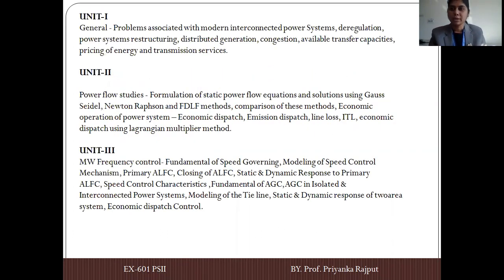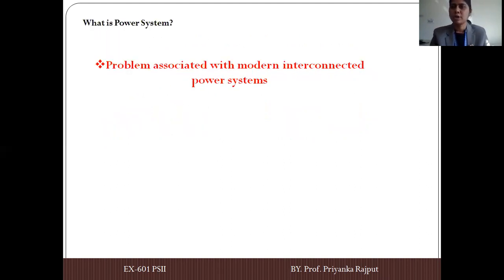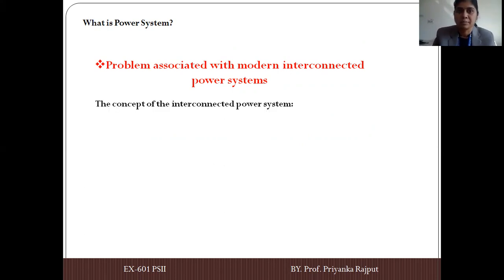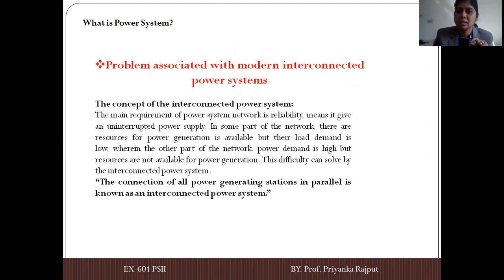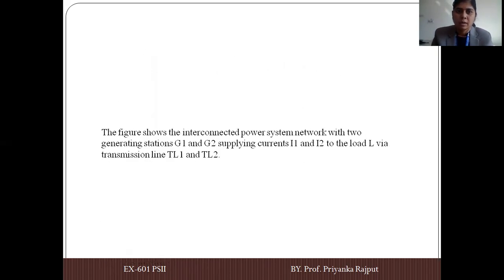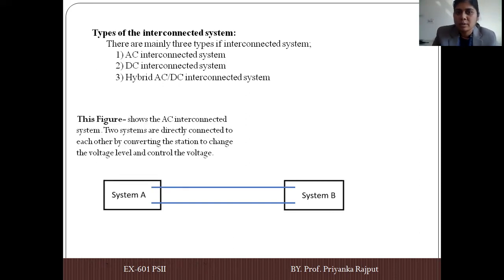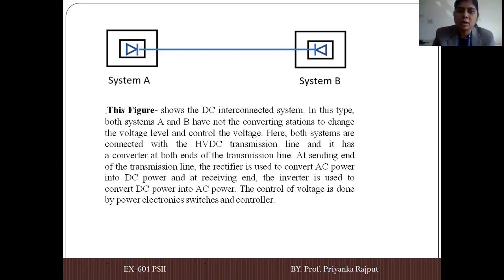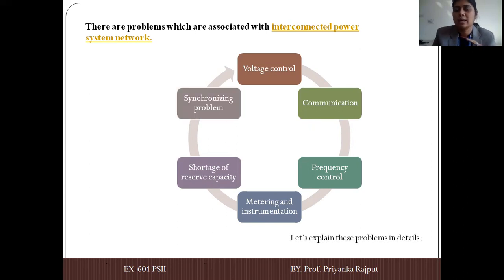Power System II